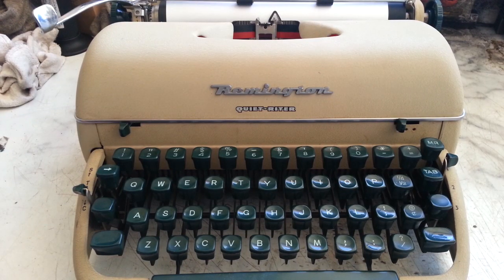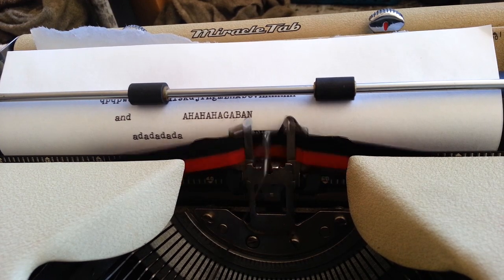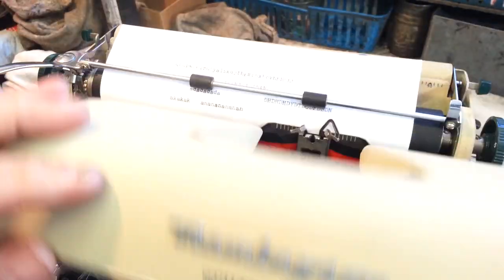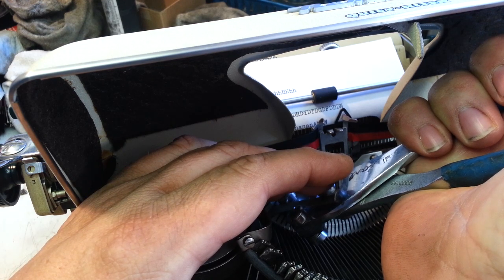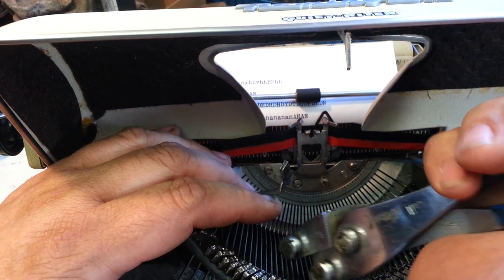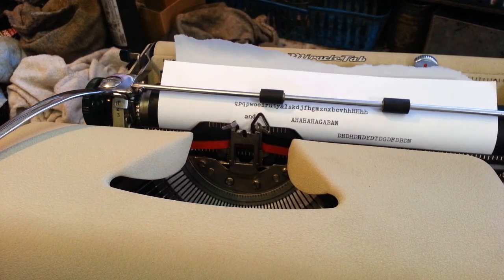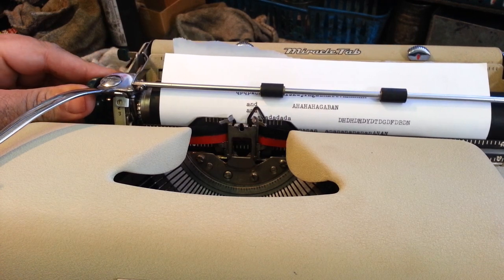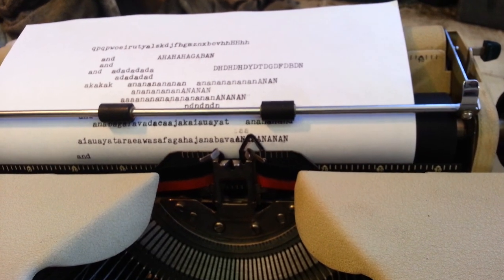Remington Typewriter Type Alignment Adjust Typebars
Minor type alignment on a Remington typewriter